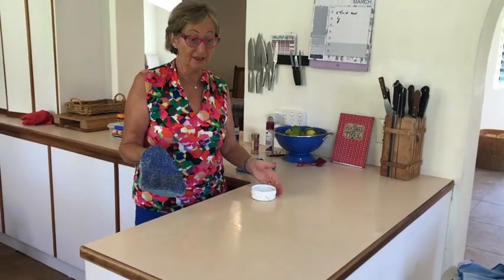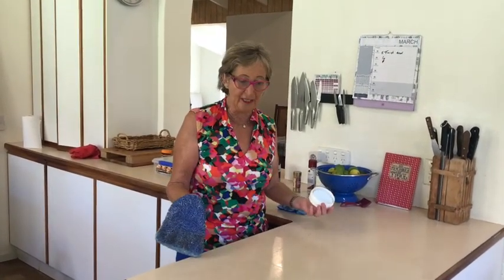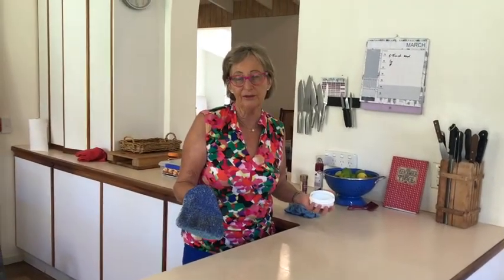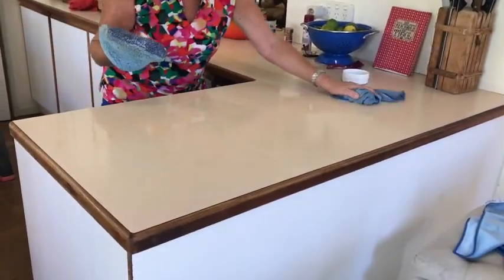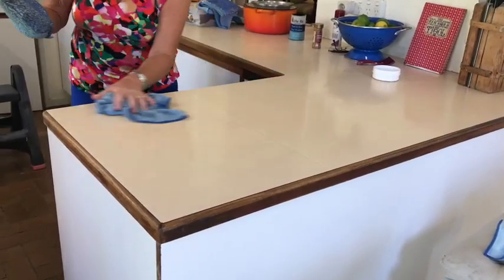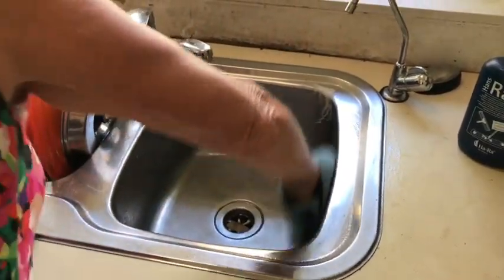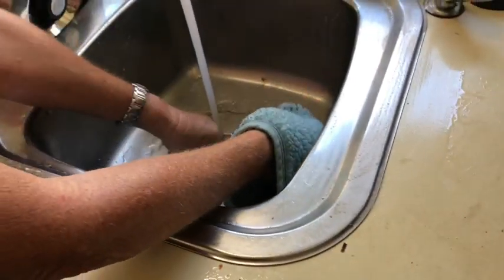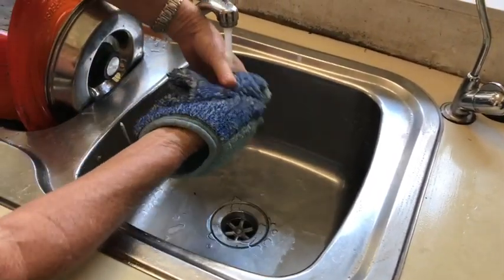Ha-Ra Blue Cleaning Paste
Ha-Ra Blue Cleaning Paste, isn't magic but it sure seems like it as it removes tough stains on many surfaces without using harsh chemicals and is gentle on the skin. With the versatile Blue Cleaning Paste you can clean, polish and protect in one step.